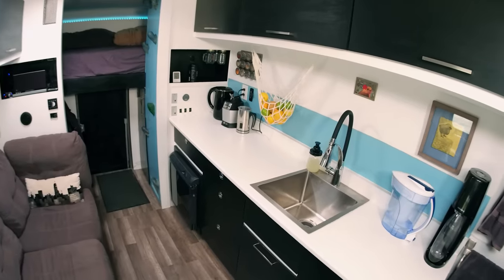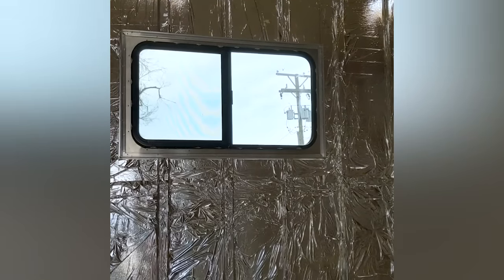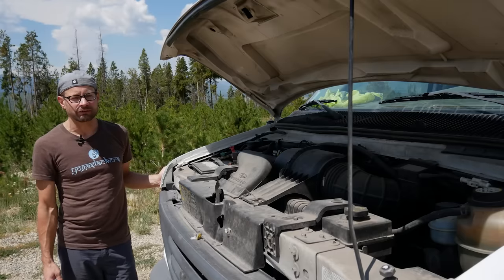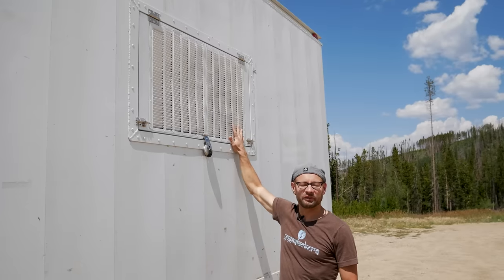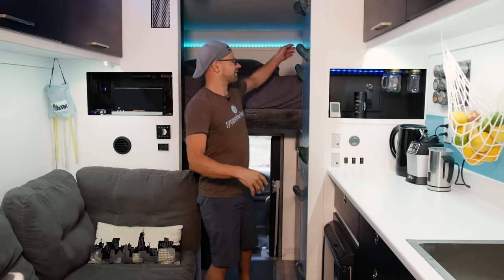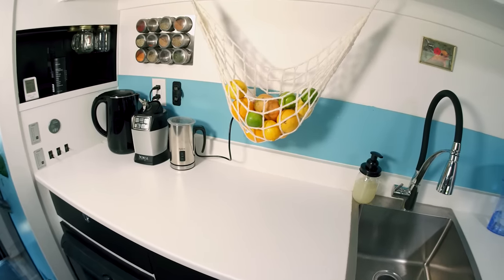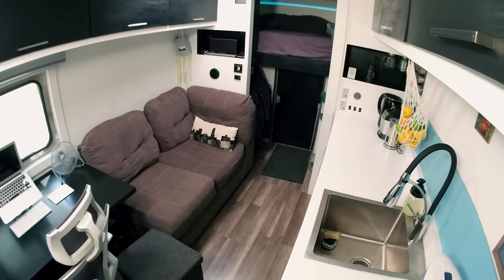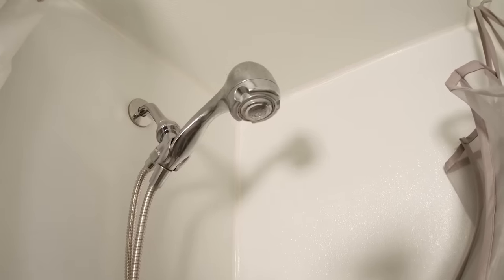His fabulous studio apartment is hidden inside a work truck!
Jason takes us on a tour of his mini studio apartment on wheels, which is actually inside of a box truck. He built out this van so that he can live in the space while attending grad school and avoiding the high rent prices in the city.

RECEIVE $25 OFF THE COMPOST TOILET FEATURED IN THIS VIDEO WITH THIS

CREDITS
PRODUCED & HOSTED BY:
Jenna Kausal

VIDEOGRAPHER:
Matt Alexander

EDITOR:
Marcia Trader

TITLE MUSIC:
Kate Steinway - "Tiny Home"

ADDITIONAL PHOTOS / VIDEOS PROVIDED WITH PERMISSION OF THE HOME OWNER

00:00 Intro
01:05 Why does Jason live in a work van?
02:31 Nothing to see here! Hidden in plain sight
03:24 Off-grid options, deck, & gear-age
07:17 How do we get inside?
07:28 Micro apartment tour
13:40 Yes, there's a bathroom
14:13 A period of transition w/ low expenses